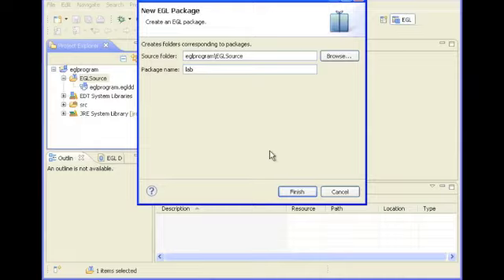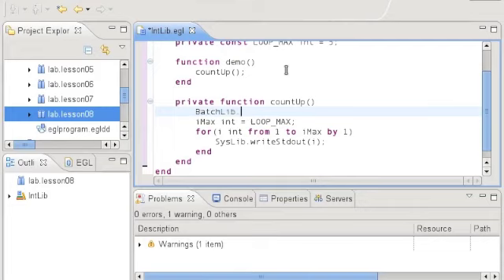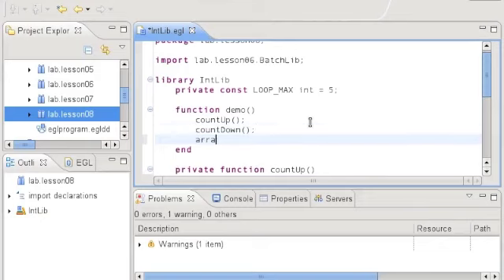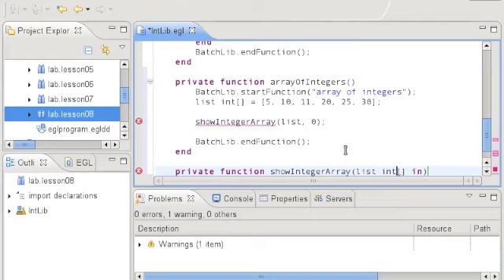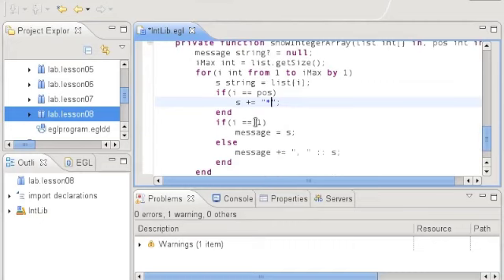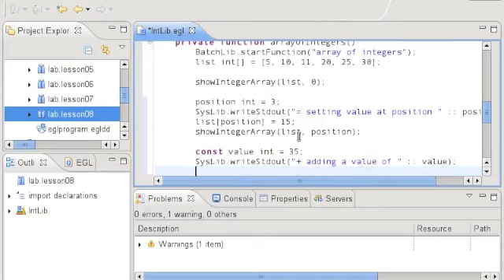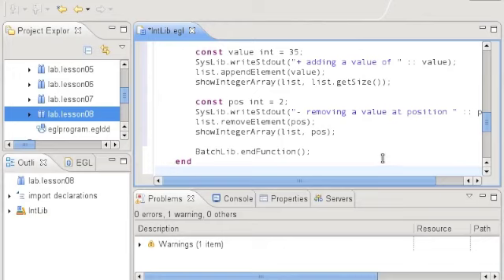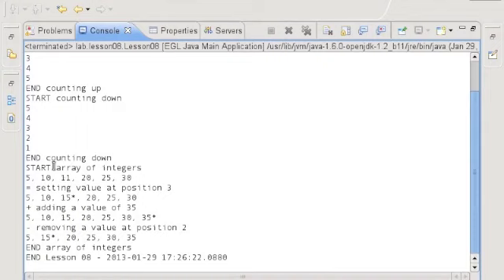Essential EGL+Batch - Lesson 08 Integer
Count up and down with an integer. Create and modify an array of integers. Essential EGL+Batch is a video series featuring EGL Development Tools (EDT) version 0.8.